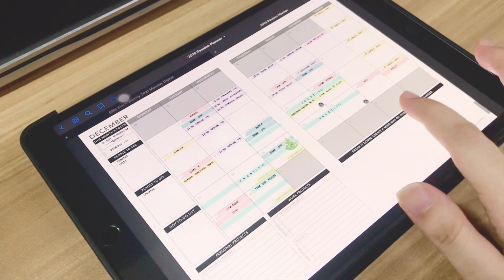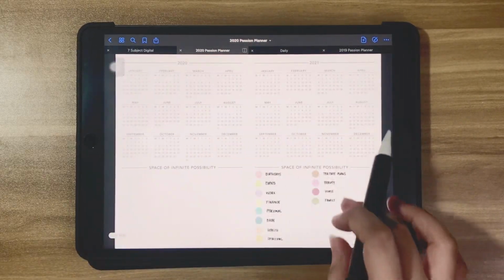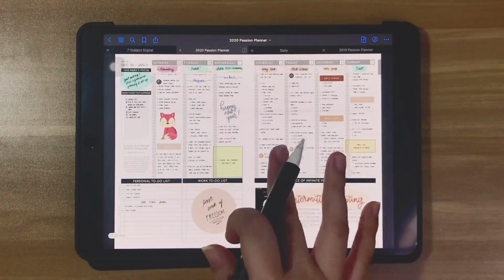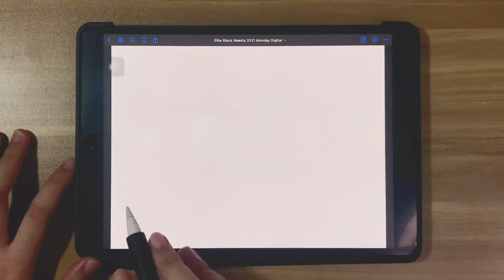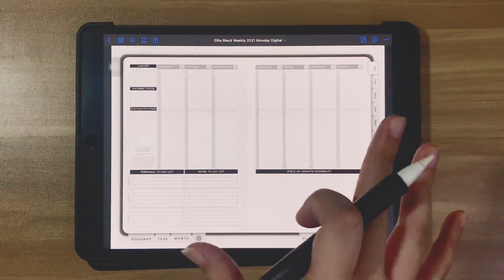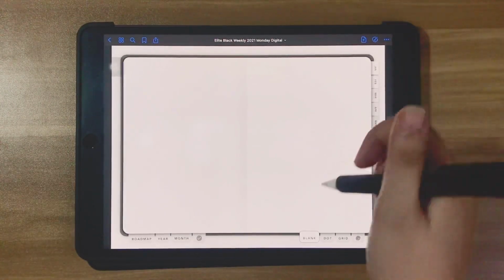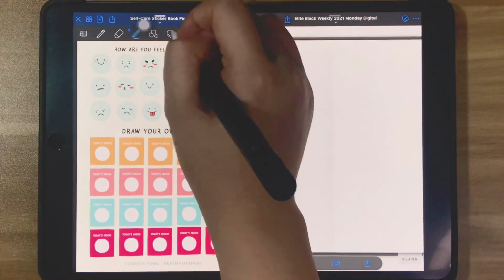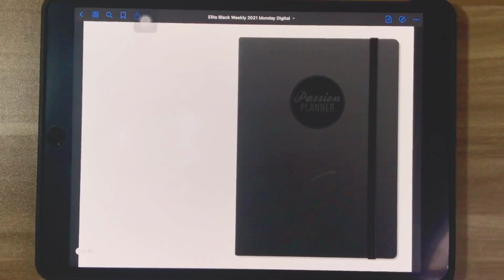Digital Passion Planner Review and Flipthrough | Tea Time Plans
Hey everyone! I filmed this quick video that gives you an overview of the 2021 Elite Black Weekly Dated Digital Passion Planner and some thoughts about it as well as the free PDF I used before.

Tools I Use:
iPad Air 3 256GB

Apps I use:
GoodNotes 5
NoteShelf

Hi! My name is Rej and welcome to Tea Time Plans! I used to be ThePaperJunkie but now I'm a digital planner girl from the Philippines and I upload videos about my digital organization, productivity, and lifestyle! Did you like what you see?

Let's be friends, shall we?